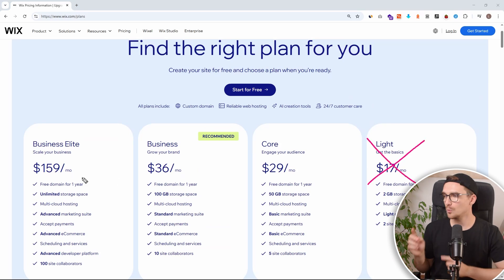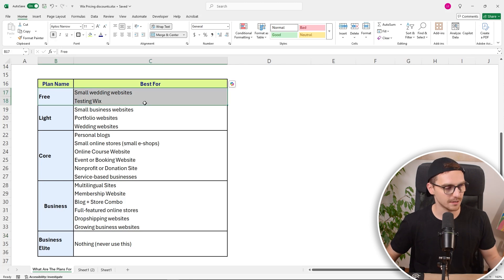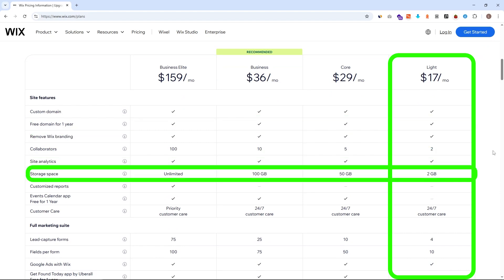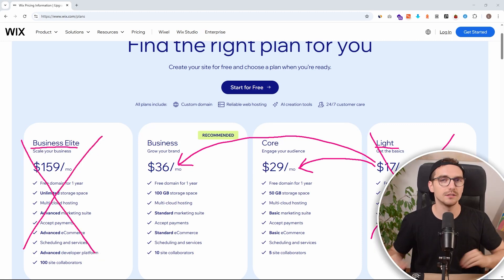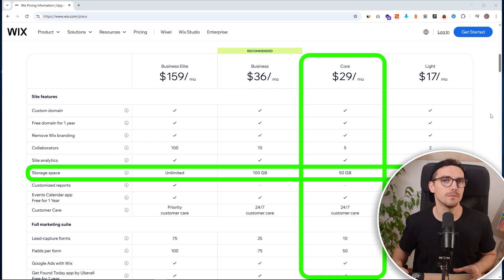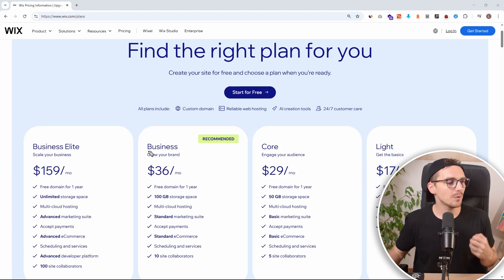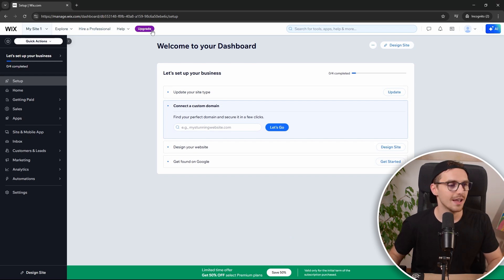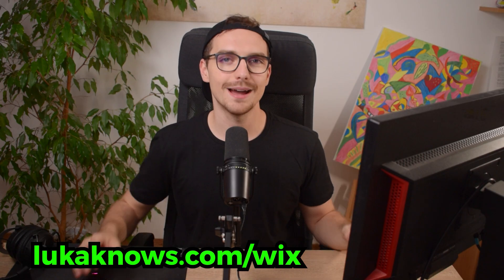Wix Pricing 2026 EXPLAINED The Smart Way to Save HUNDREDS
Wix pricing just changed for 2025 — and if you're not careful, you could waste hundreds of dollars. In this video, I break down all of Wix's paid plans (Light, Core, Business, and Business Elite) and show you exactly which one to choose based on your real needs.

⏳ Whether you're building a personal portfolio, blog, business website, or full ecommerce store, this guide helps you avoid common mistakes and save big in 2025.

Everything in this video is based on information I learned from online resources, my own experience, and books I have read.  Please do your own research before making any important decisions.  You and only you are responsible for any and all digital marketing decisions you make.